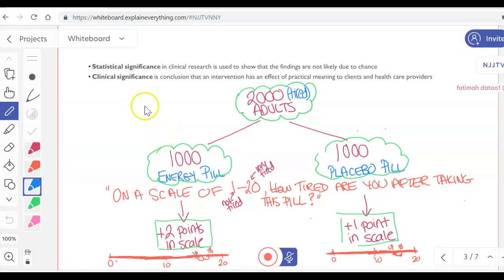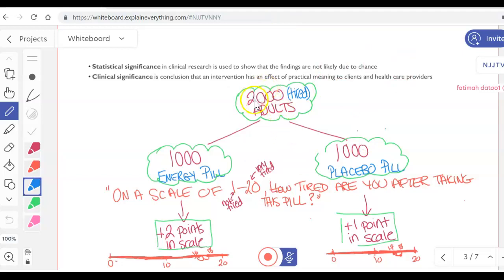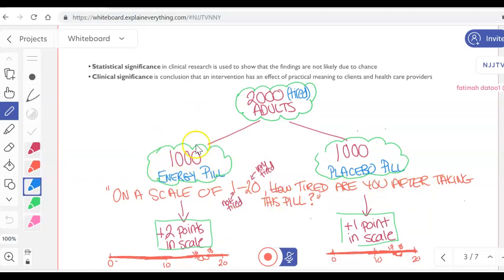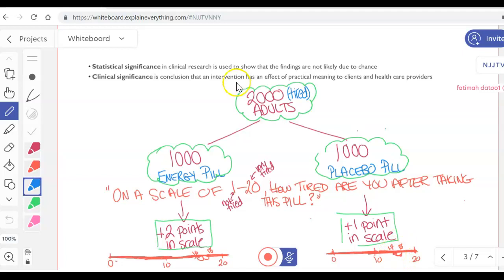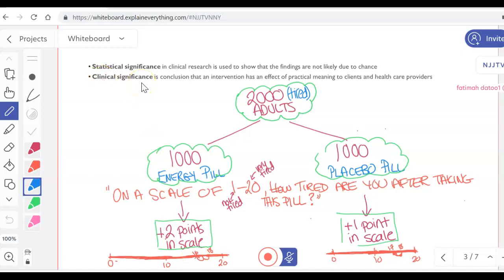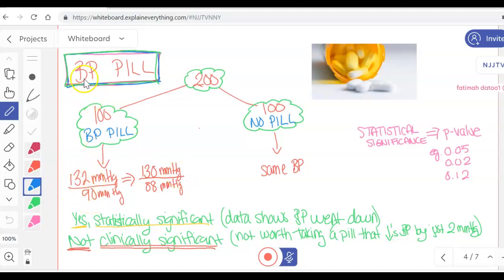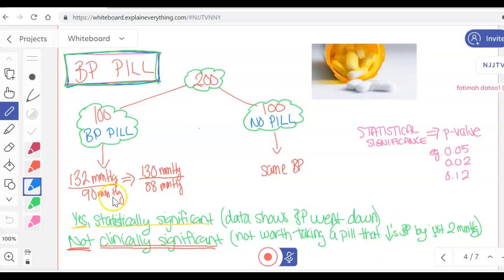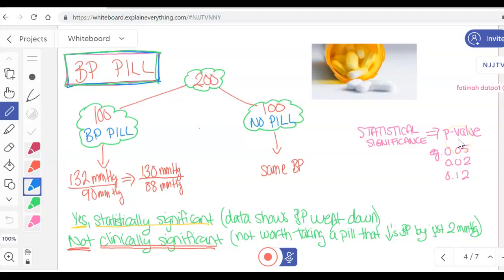Statistical significance vs. Clinical significance